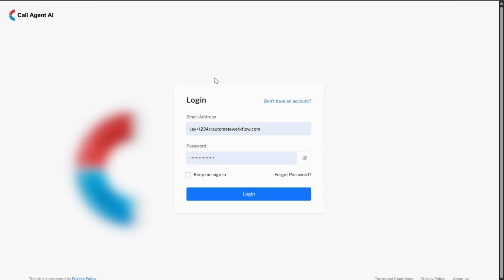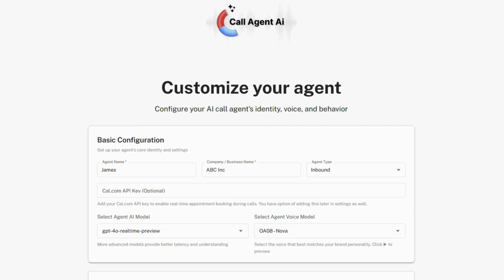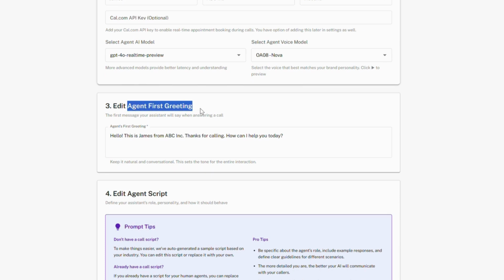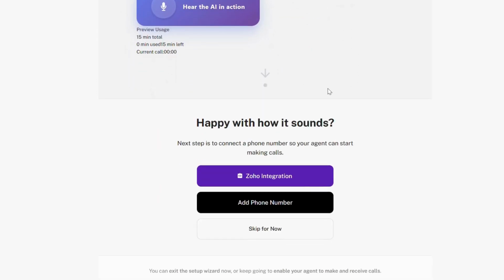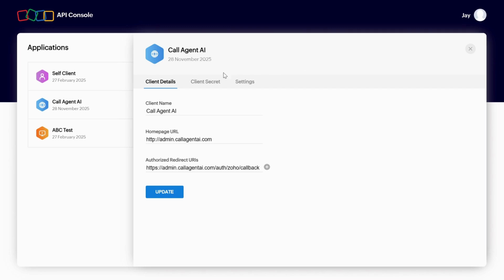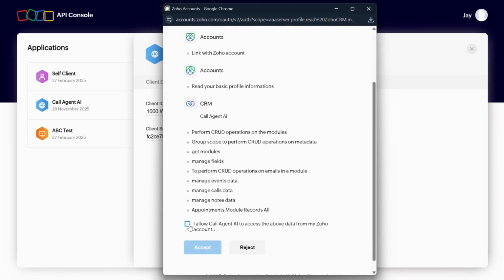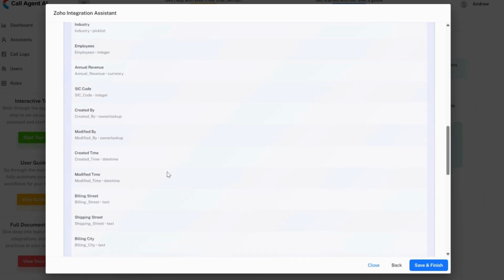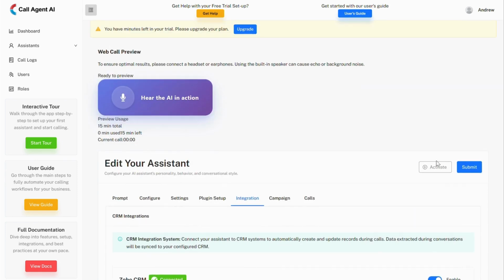How to set up a Zoho AI Receptionist + Zoho CRM Integration | Call Agent Ai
Call Agent AI Receptionist  - Learn how to fully set up your and connect it to Zoho CRM in this complete step-by-step tutorial. This video walks you through the entire process—from creating your AI agent, customizing its script and voice, integrating Zoho CRM, mapping fields, and enabling call logging.

Perfect for beginners and existing users who want a clear, guided setup experience.